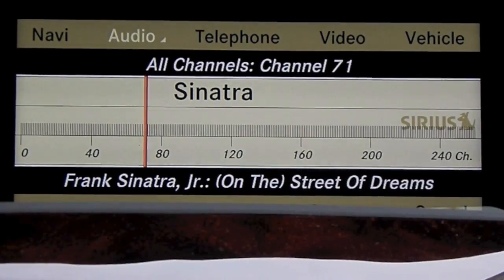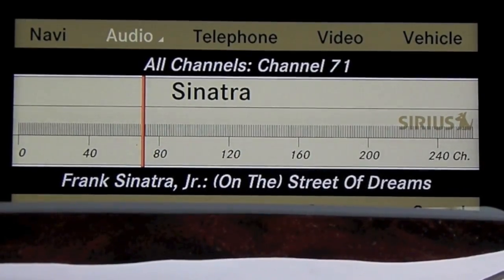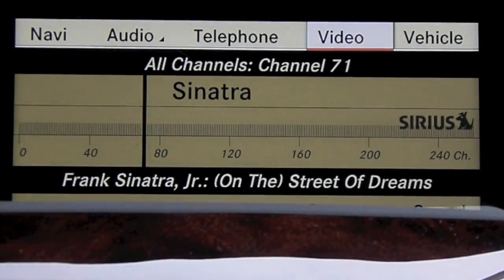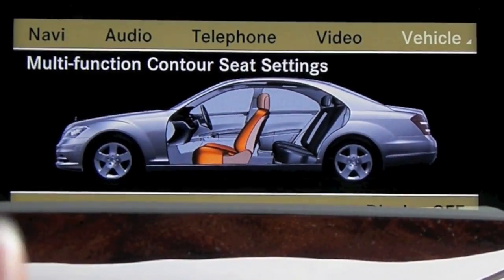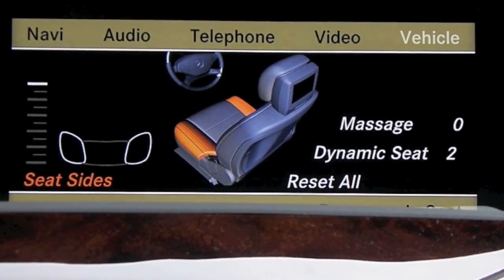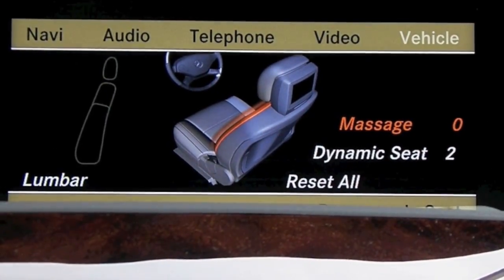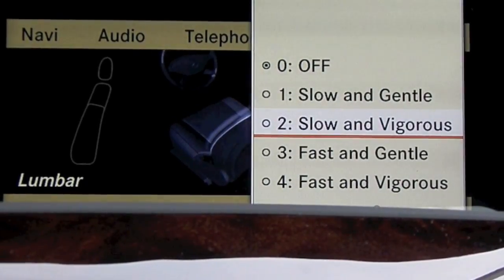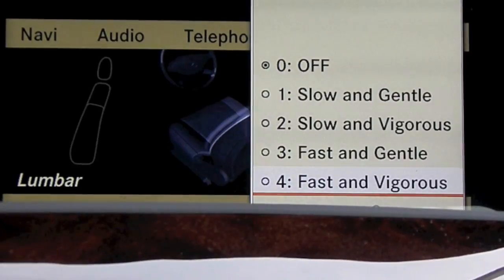Massage Seating How-To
In this how-to video learn how to use the massage seating feature offered in some Mercedes-Benz's.